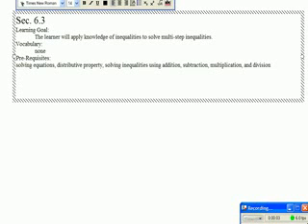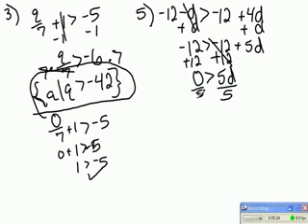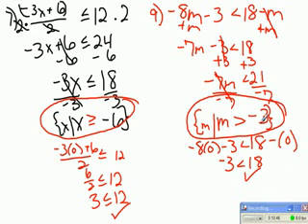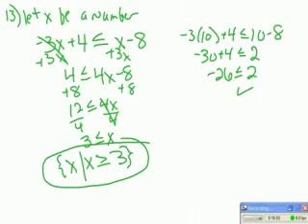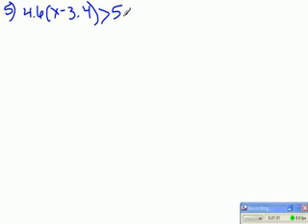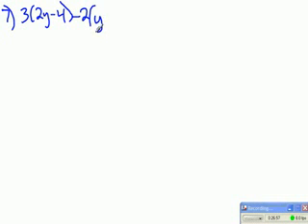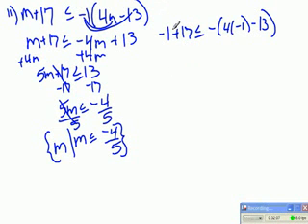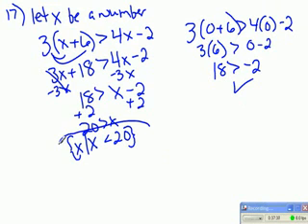Algebra Sec. 6.3 notes and study guide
Glencoe Algebra Sec. 6.3 notes and study guide solving multistep inequalities